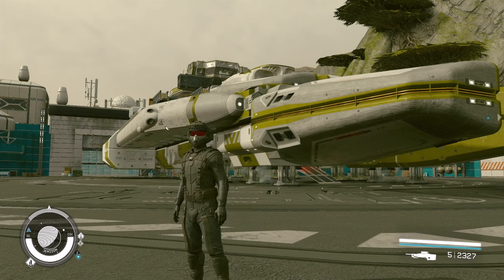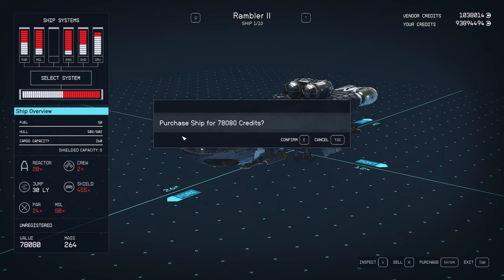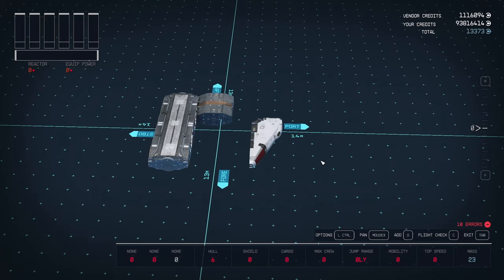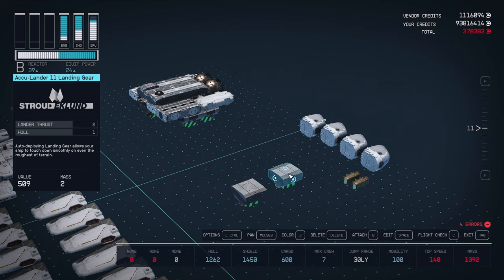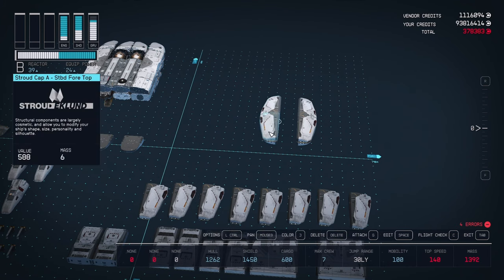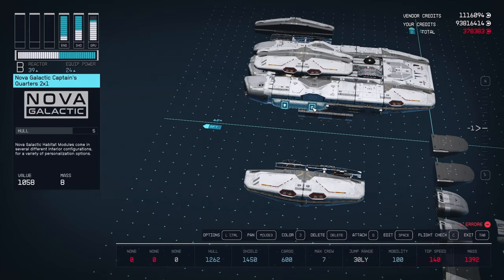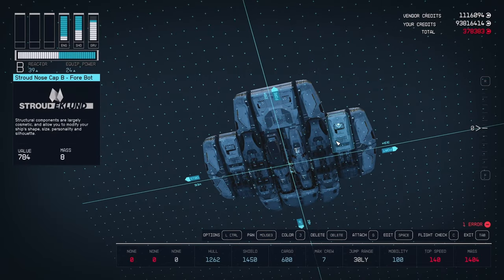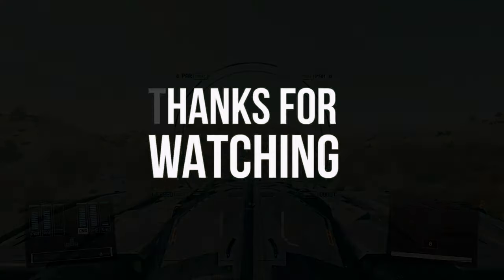The Raider: Starfield Class B Ship Build. Outpost parts only. Hidden bridge and weapons. 450k total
The Raider is a Class B Fighter Style Ship that has some interesting design elements. The cockpit is completely hidden, giving the ship a robotic or drone look to it. The weapons are also hidden inside the wings of the ship, but still fire perfectly.

This ship is also built 100% at your Outpost landing pad. No need to jump from system to system, trying to make the ship flyable while to go to your next stop.

This build relies on glitching parts together to hide elements of the ship. I do explain this in the video using PC, but if you are on Xbox, then this link will be helpful

Other requirements for this build:
Piloting Skill - Rank 3
Level 60+
Starship Design Skill - Rank 4
An Outpost with a Large Landing Platform (you can build this by going system to system. The ship tech in Akila City should also have most of the parts needed)